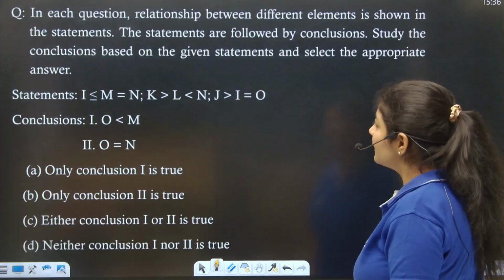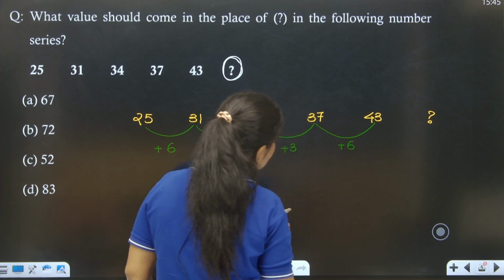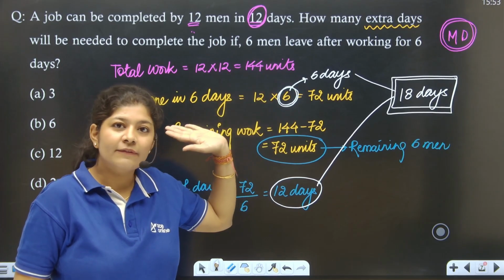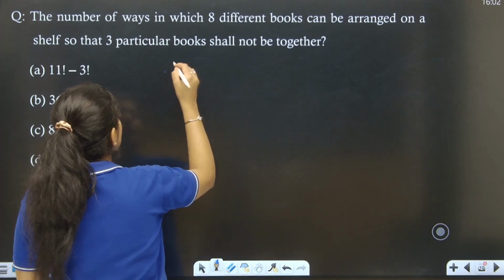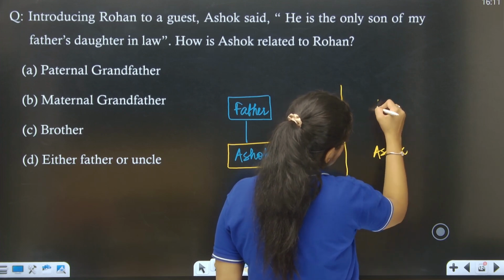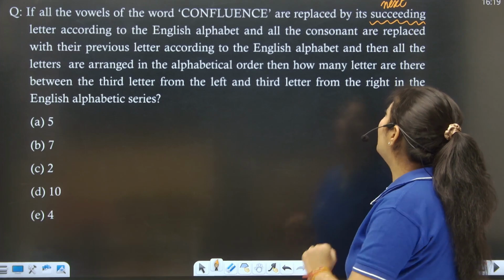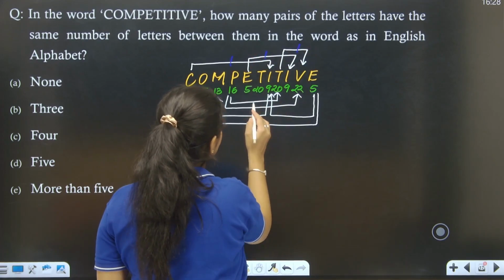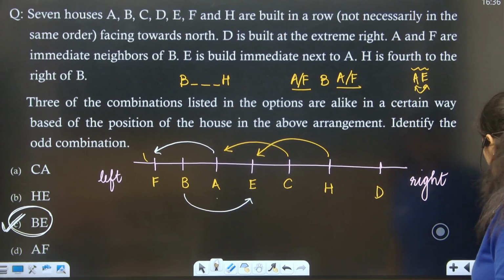IIIT Hyderabad Complete Revision: PGEE (Paper-I) | General Aptitude by Aishwaria Madam | ACE Online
Prepare for IIIT Hyderabad PGEE (Paper-I) with this complete revision session on General Aptitude by expert Aishwaria Madam from ACE Online. Strengthen your skills in reasoning, quantitative aptitude, and data interpretation with focused strategies and practice problems. This session is perfect for last-minute revision, helping you boost your confidence and enhance your problem-solving abilities. Watch now and take your PGEE 2025 preparation to the next level with ACE Online!